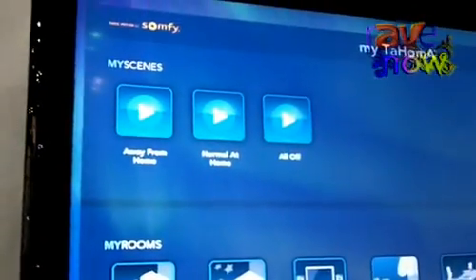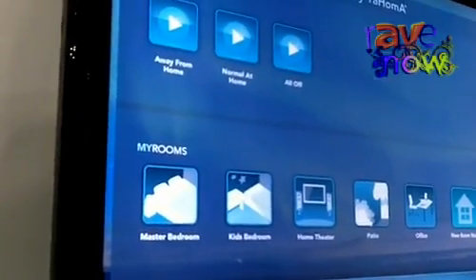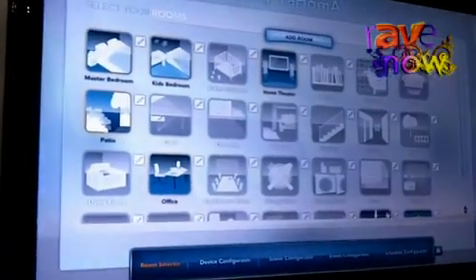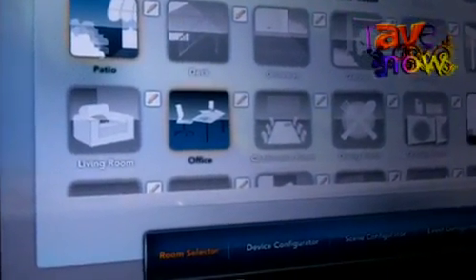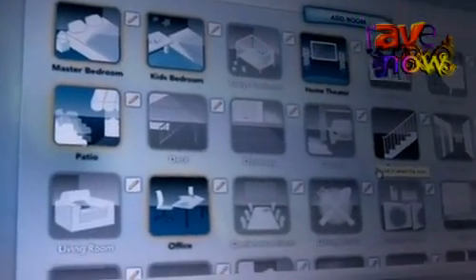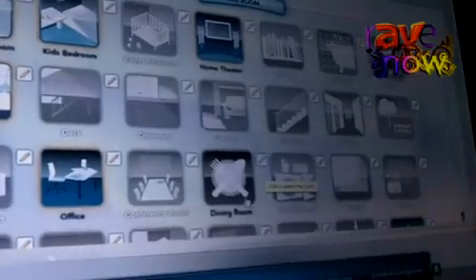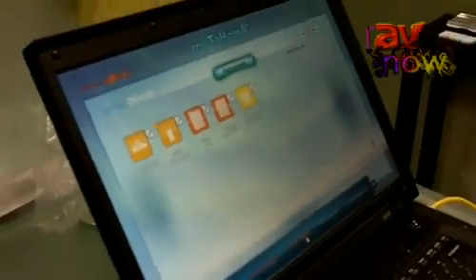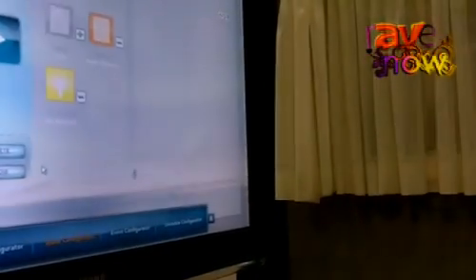CEDIA 2011: Somfy Systems Presents the TaHomA Home Automation System